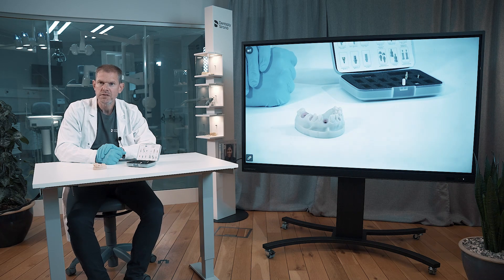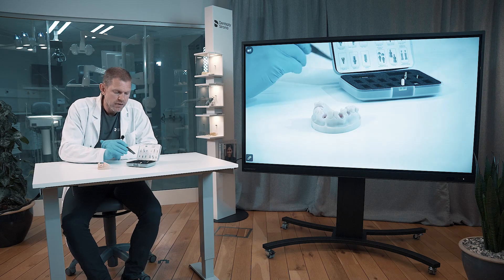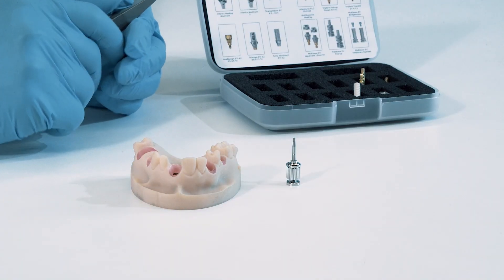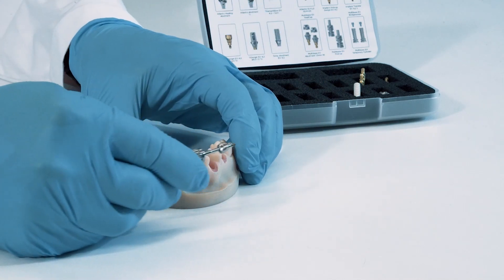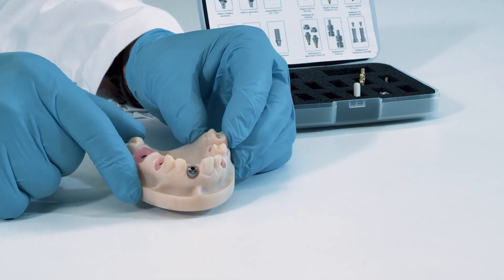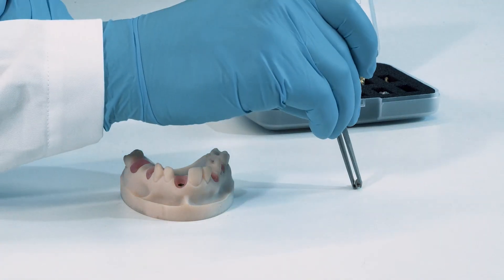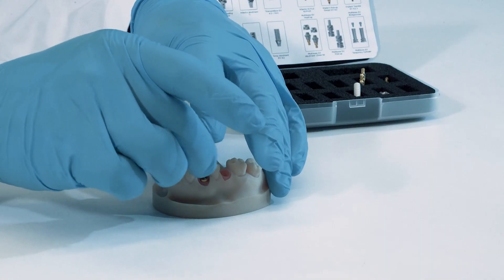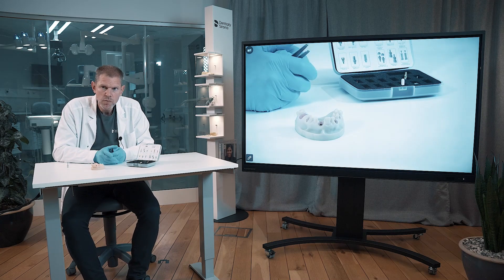EV Prosthetics - Healing & Temporization, Hands-on demo video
Take a look at the Dentsply Sirona recommended restorative healing and temporization procedures. Here, the handling of the Atlantis Healing Abutment and the HealDesign EV for DS implants are demonstrated.